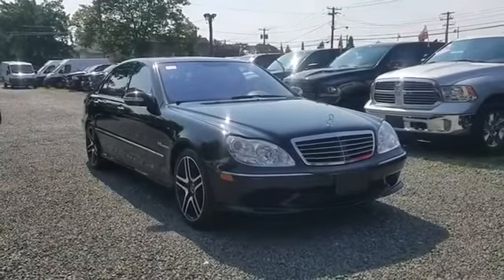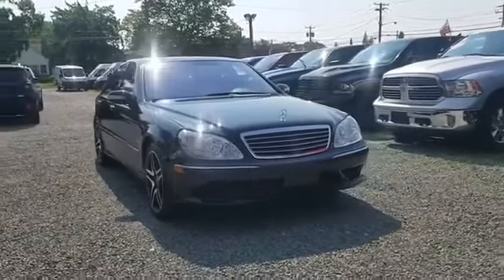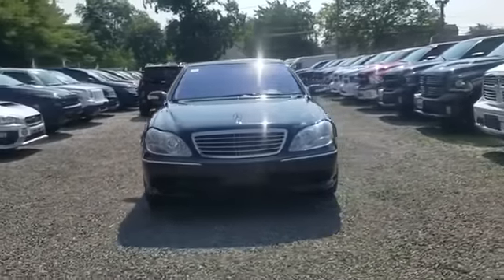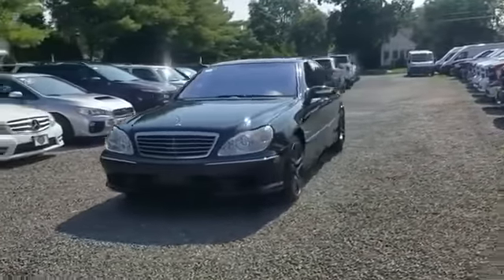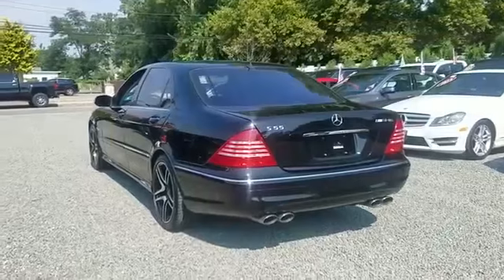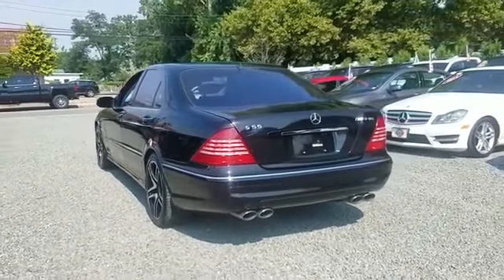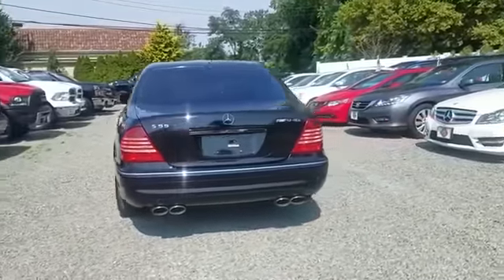2006 Mercedes-Benz S-Class 5.5L AMG Lindenhurst, Massapequa, Babylon, Bayshore, Merrick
2006 Mercedes-Benz S-Class 5.5L AMG Lindenhurst, Massapequa, Babylon, Bayshore, Merrick